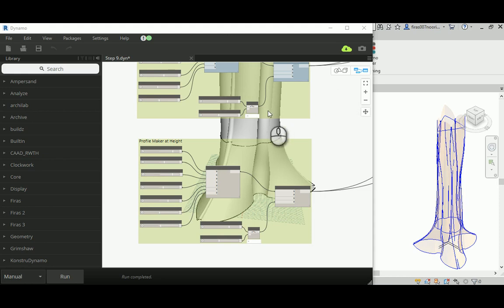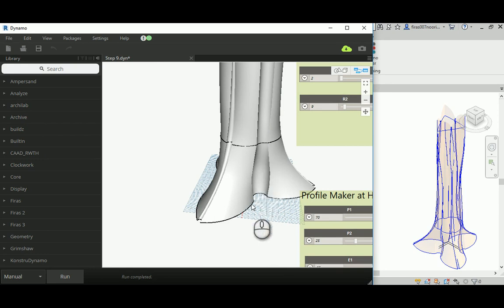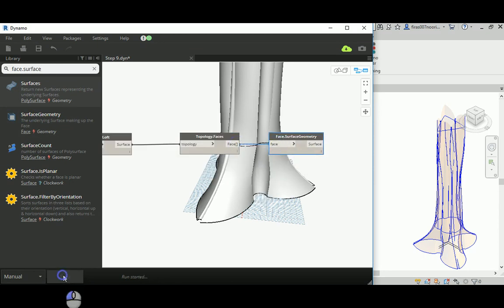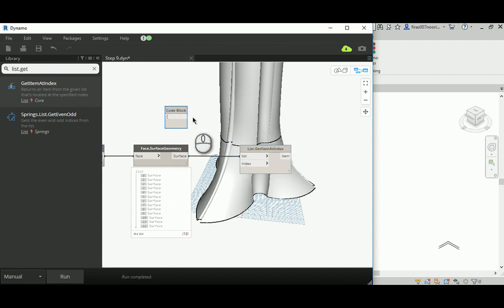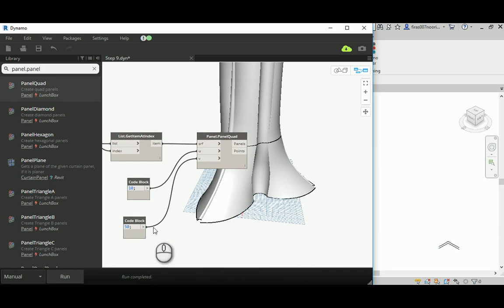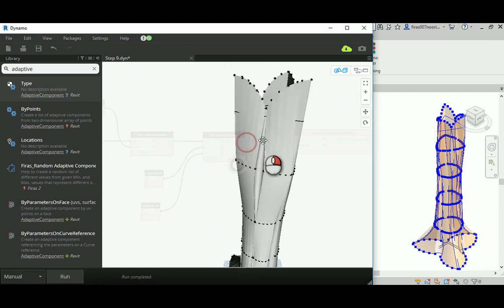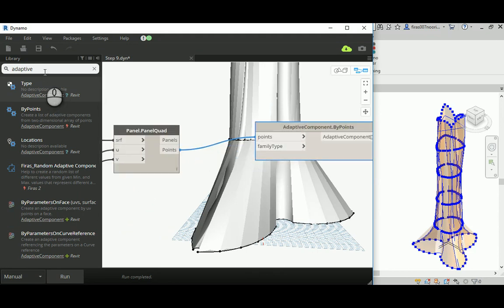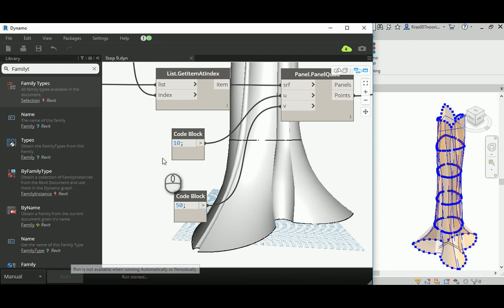Snowflake Tower Using Dynamo - Step 9 Making the Adaptive Components of the facade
Greeting,

I will explain in this video how to make the adaptive components of the tower facade, to make Dynamo divide a set of selected surfaces into horizontal and vertical divisions and apply predefined adaptive components on these divisions.